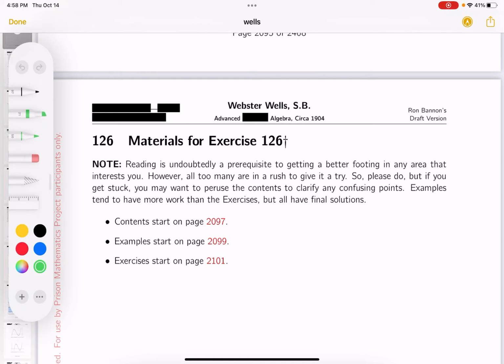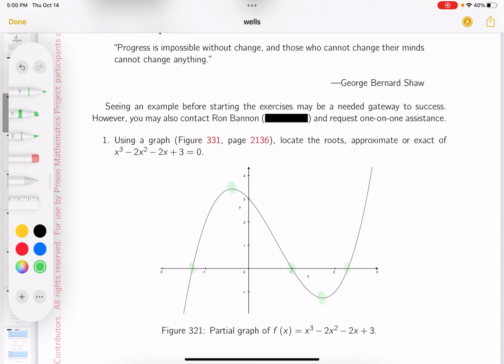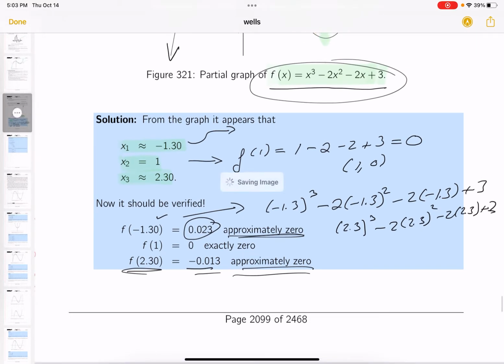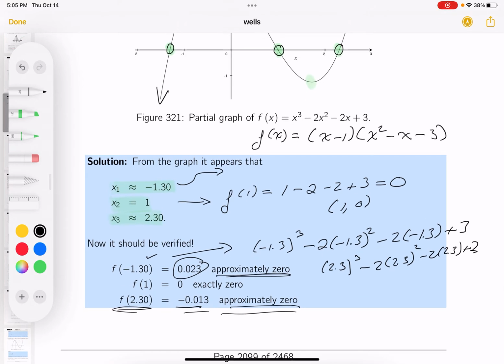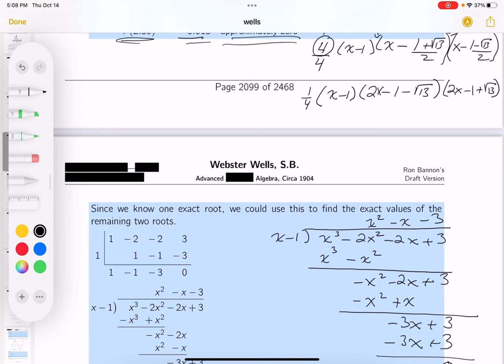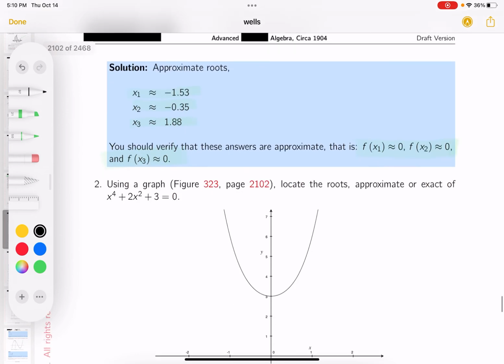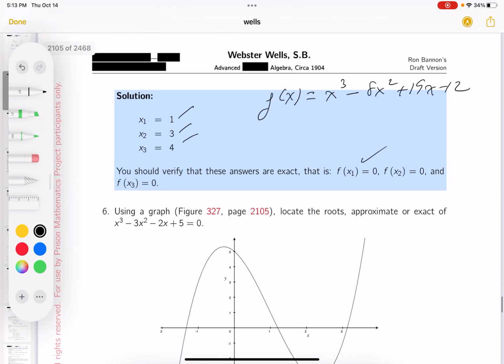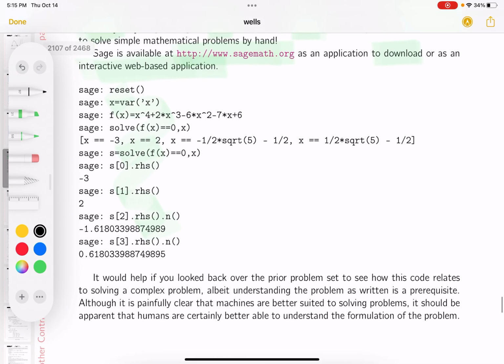126 ww exa